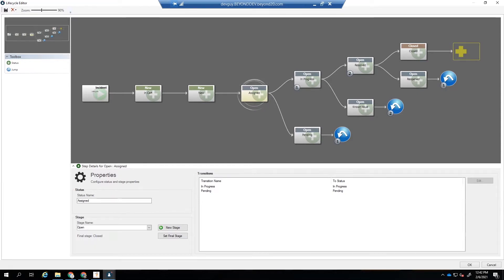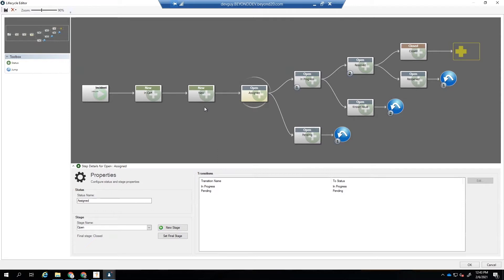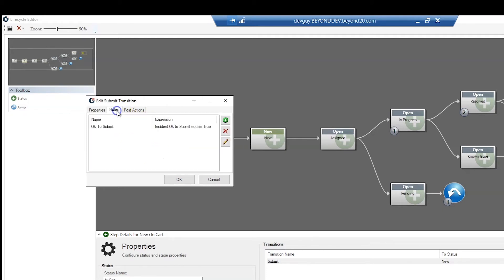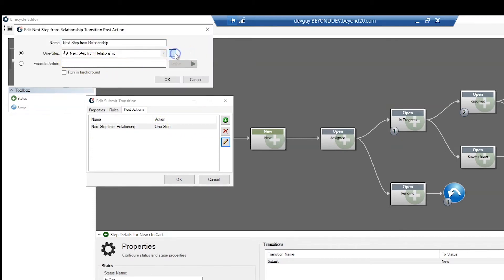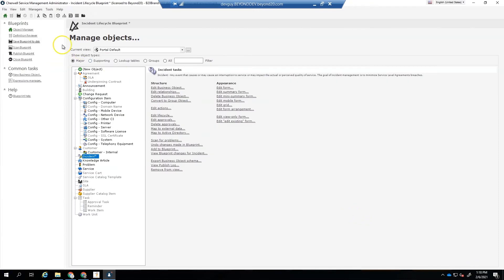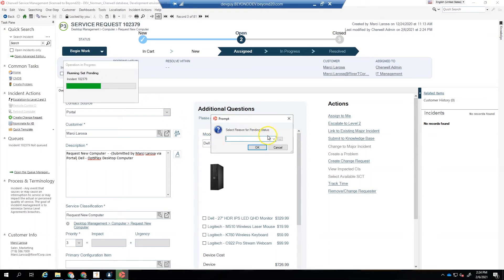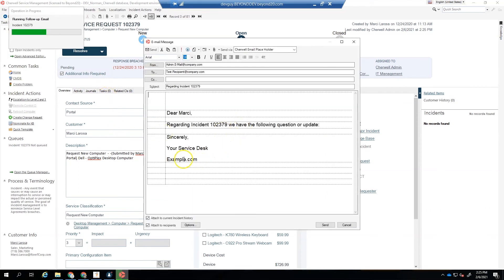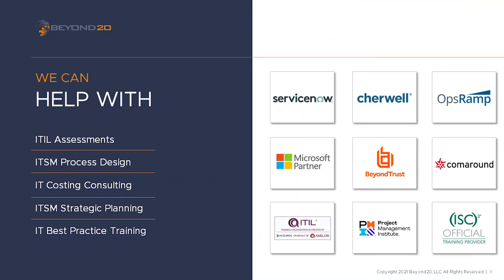Lifecycle Editor in Cherwell Service Management